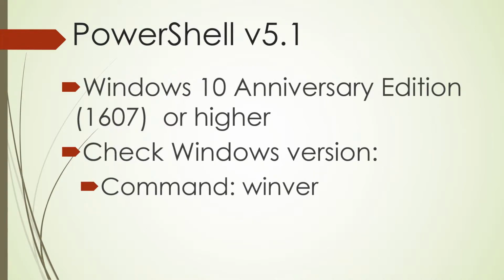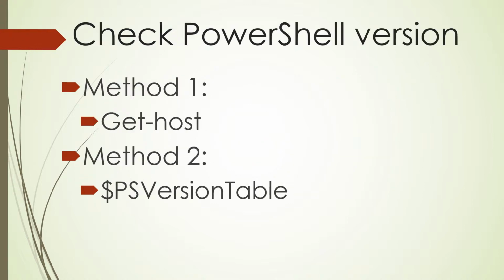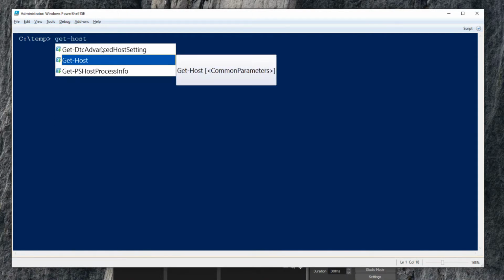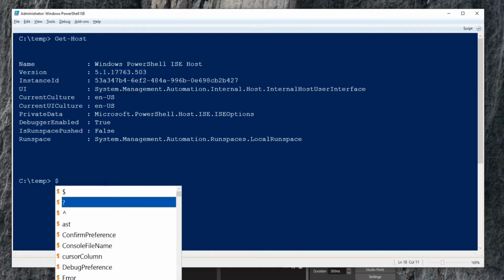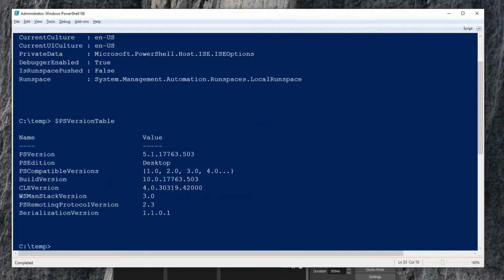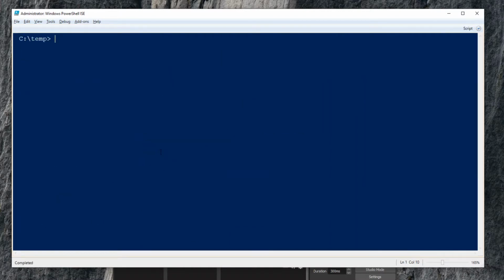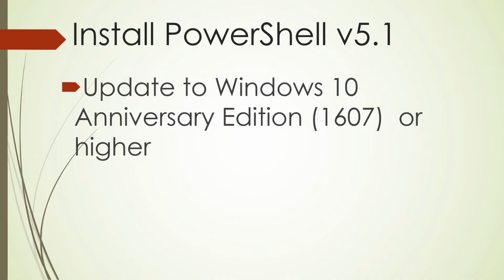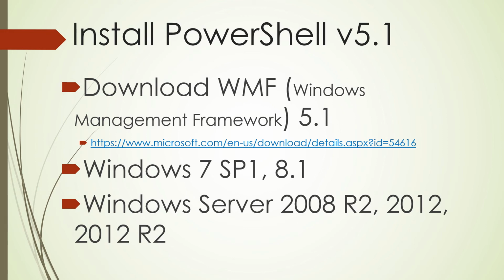PowerShell 02: Install & upgrade to v5.1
Starting from Windows 7 SP1 and Windows Server 2008 R2 SP1, Windows PowerShell comes installed by default. I think most people are now using Windows 7, 8, or 10. So the practical question would be: Do you have the latest PowerShell version installed?

The latest PowerShell version is 5.1 in Windows operating system, and it is still more complete than PowerShell Core regarding functionalities. I am using PowerShell 5.1 in Windows 10.

For Windows 10 Anniversary Edition (1607), the default PowerShell version is already 5.1. You can find out which Windows 10 edition you have by running command "winver" either in Command Prompt or PowerShell. If your version is equal or higher than 1607, then you should have PowerShell 5.1 installed.

Let's first check the PowerShell version installed. Open PowerShell, in Windows 10, click lower left corner Windows icon, start typing PowerShell. There are two methods we can use. Either of them will get the PowerShell version. Method 1 is to use cmdlet "get-host". Method 2 is to use built-in variable $PSVersionTable.

(demo starts)

Let's take a look at the output from these two methods.

First, type "get-host" in PowerShell and press Enter. On the line starting with "Version", you can find the PowerShell version number.

Then, type "$PSVersionTable". On the line starting with "PSVersion", the same version number will be displayed.

By the way, to find out the Windows version, type "winver". A new dialog box shows up. The Windows version on my computer is Windows 10, version 1809.

(demo ends)

Now you have found out the Windows and PowerShell version installed on your system. If it is not 5.1, prepare to upgrade it.

For Windows 10, upgrade to the version equal to or higher than Anniversary Edition (1607). Afterwards, you will have PowerShell 5.1.

For Windows 7 Service Pack 1, Windows 8.1, Windows Server 2008 R2, Windows Server 2012 and Windows Server 2012 R2, you can download Windows Management Framework 5.1 from Microsoft WMF 5.1 includes update to Windows PowerShell.